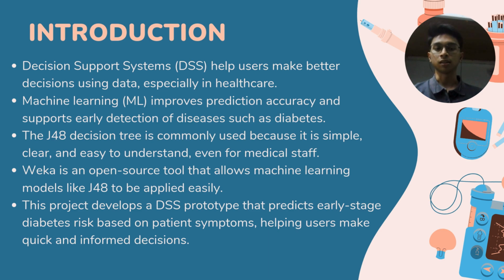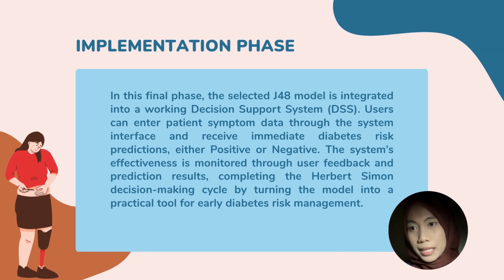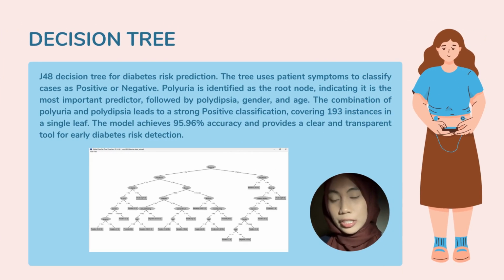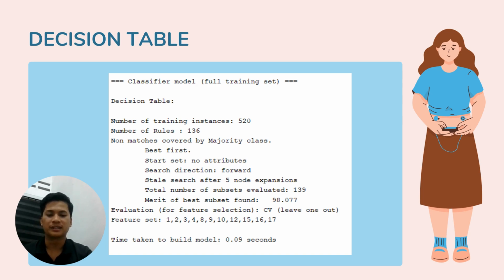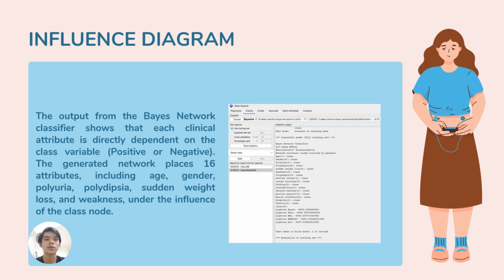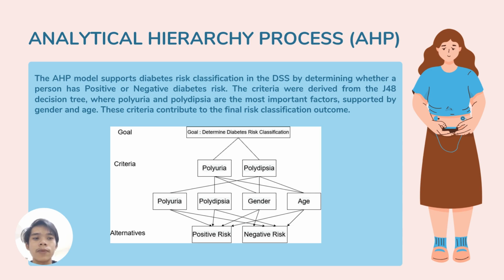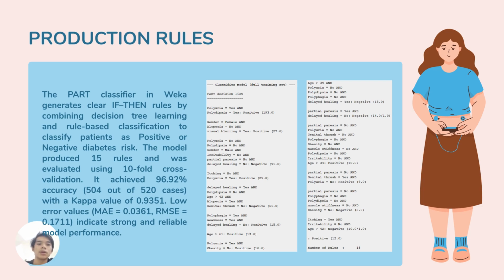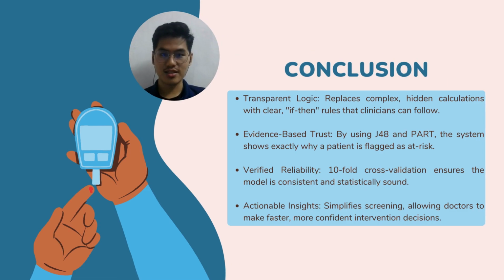GROUP 9 DSS PRESENTATION